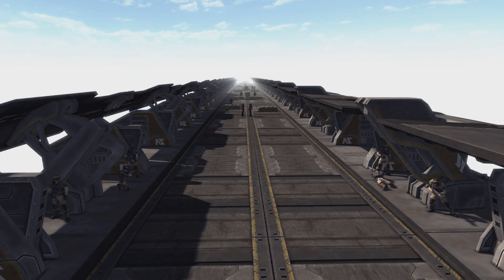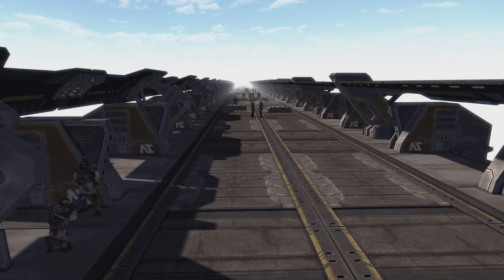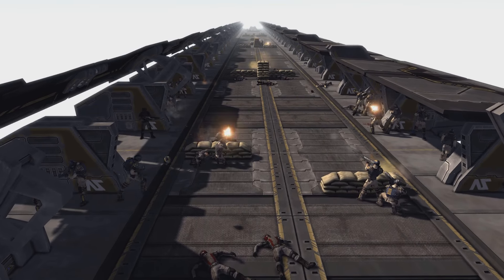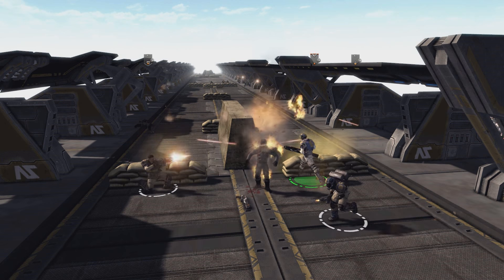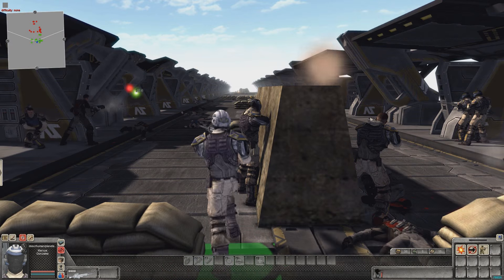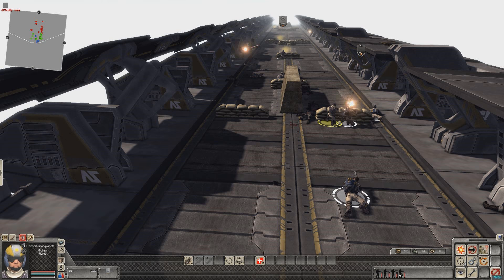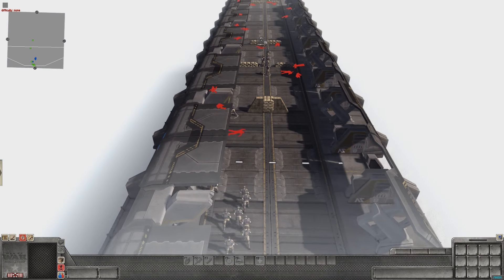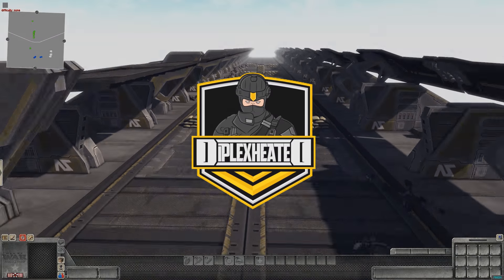NEW CONGLOMERATE BRIDGE ASSAULT - Men of War Planetside 2 Mod Gameplay